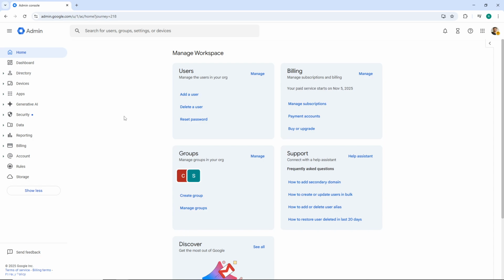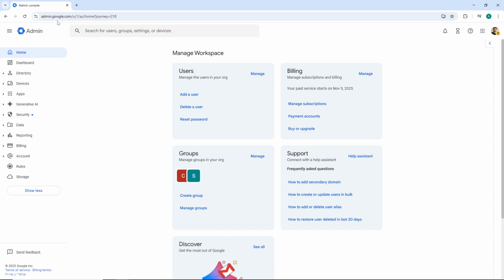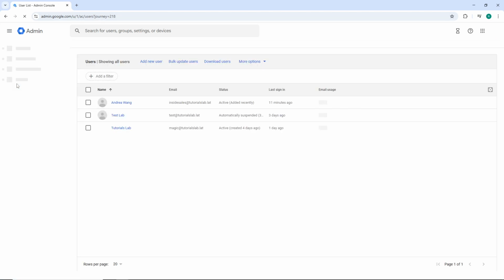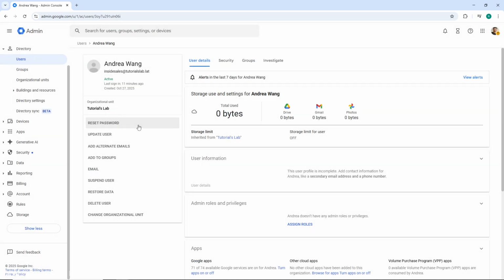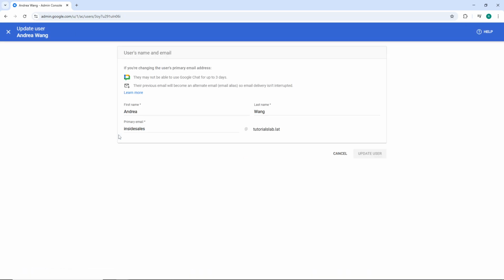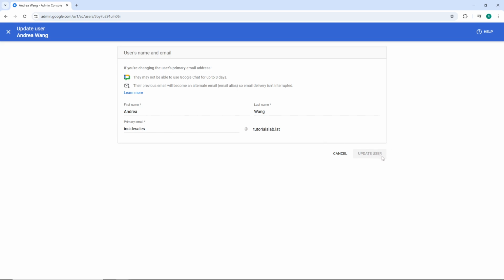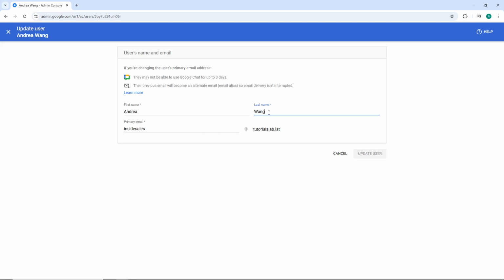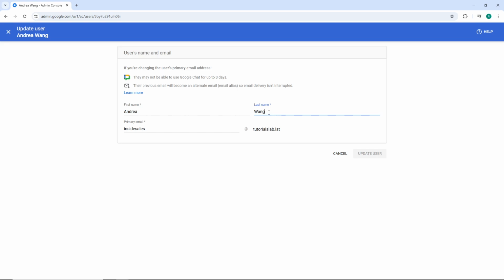How to Rename a User Email Address in Google Workspace (Tutorial 2025)